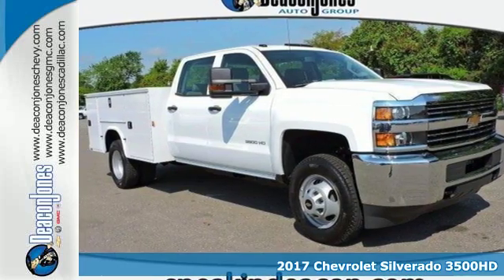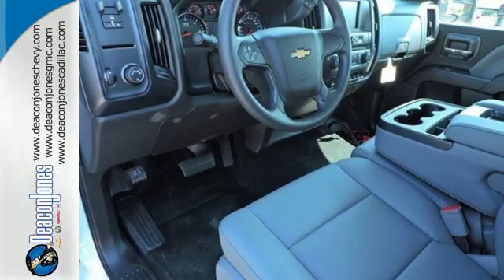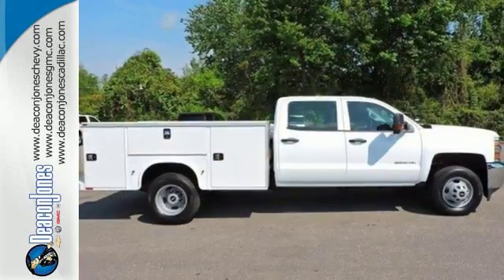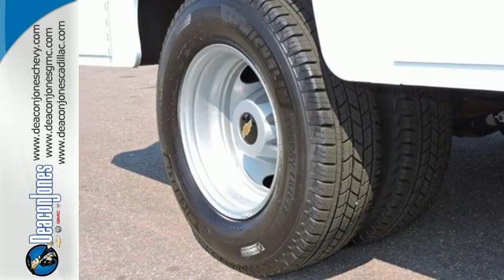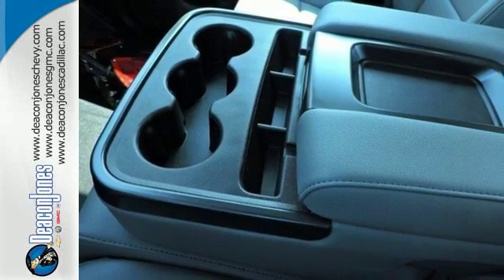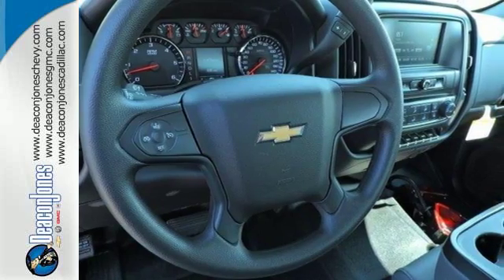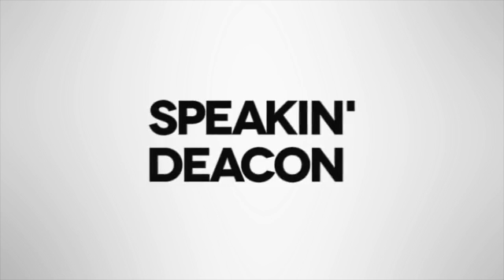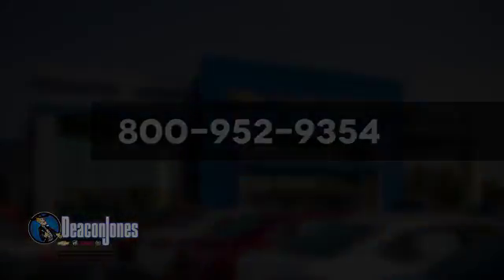2017 Chevrolet Silverado 3500HD Smithfield NC Selma, NC T170699 - SOLD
Year: 2017
Make: Chevrolet
Model: Silverado 3500HD
Trim: 2WD Crew Cab 171.5 WB, 59.06 CA W
Engine: 6.0L 8 Cylinder Engine
Transmission: AUTOMATIC
Color: SUMMIT WHITE
Interior: JET BLACK / DARK ASH
Stock #: T170699
VIN: 1GB4CYCG5HF118414
SUMMIT WHITE exterior and JET BLACK / DARK ASH interior, Work Truck trim. TRANSMISSION, 6-SPEED AUTOMATIC, HEAV... WT CONVENIENCE PACKAGE, ENGINE, VORTEC 6.0L VARIABLE VALVE TI... MIRRORS, OUTSIDE HEATED POWER-ADJUSTA... CLICK ME! KEY FEATURES INCLUDE: . Electronic Stability Control, Vinyl Seats, 4-Wheel ABS, Locking Rear Differential. OPTION PACKAGES: WT CONVENIENCE PACKAGE includes (DPN) outside heated power-adjustable vertical camper mirrors, (DD8) inside rearview auto-dimming mirror and (AQQ) Remote Keyless Entry; Regular Cab also includes (A31) power windows. TRAILER BRAKE CONTROLLER, INTEGRATED, AUDIO SYSTEM, CHEVROLET MYLINK RADIO WITH 7 DIAGONAL COLOR TOUCH-SCREEN, AM/FM STEREO with seek-and-scan and digital clock, includes USB ports, auxiliary jack, Bluetooth streaming audio for music and most phones (Includes (UQ3) 6-speaker audio system.), ENGINE, VORTEC 6.0L VARIABLE VALVE TIMING V8 SFI (360 hp [268.4 kW] @ 5400 rpm, 380 lb-ft of torque [515.0 N-m] @ 4200 rpm) (STD), TRANSMISSION, 6-SPEED AUTOMATIC, HEAVY-DUTY electronically controlled with overdrive and tow/haul mode. Includes Cruise Grade Braking and Powertrain Grade Braking (STD), WORK TRUCK PREFERRED EQUIPMENT GROUP includes Standard Equipment, REAR AXLE, 4.10 RATIO, MIRRORS, OUTSIDE HEATED POWER-ADJUSTABLE VERTICAL TRAILERING, UPPER GLASS, MANUAL-FOLDING AND EXTENDING, BLACK. Includes integrated turn signal indicators consisting of 51 square inch flat mirror surface positioned over a 24.5 square inch convex mirror surface with a common head and lower convex spotter glass (convex glass is not heated and not power adjustable) and addition of Auxiliary cargo lamp for backing up (helps to see trailer when backing up with a trailer) and amber auxiliary clearance lamp includes (DD8) auto-dimming inside rearview mirror.), REMOTE KEYLESS ENTRY. Horsepower calculations based on trim engine configuration. Please confirm the accuracy of the included equipment by calling us prior to purchase.

Address:
1115 North Bright Leaf Blvd